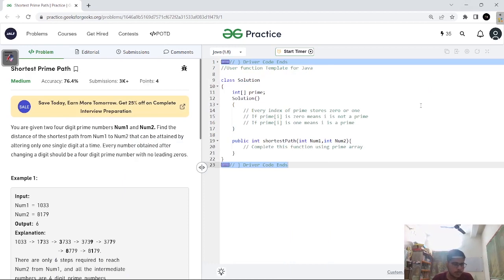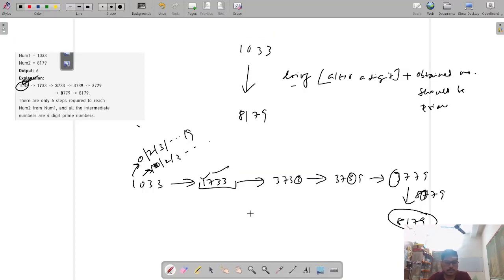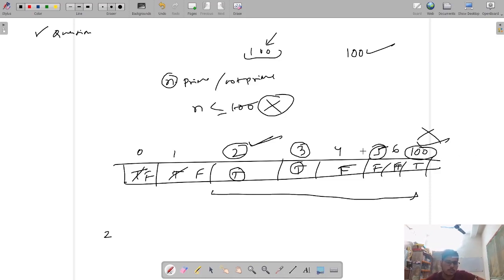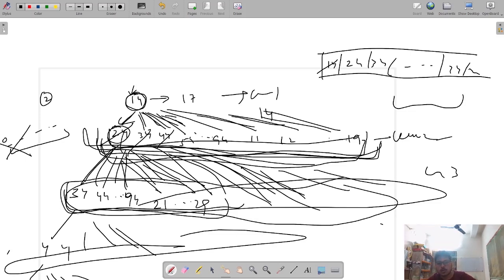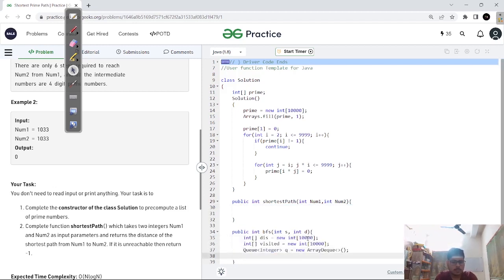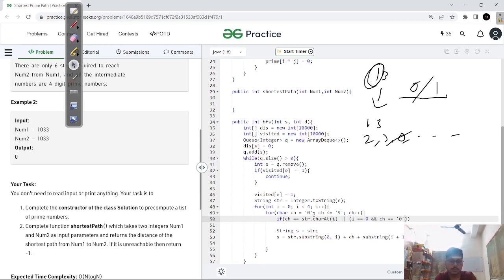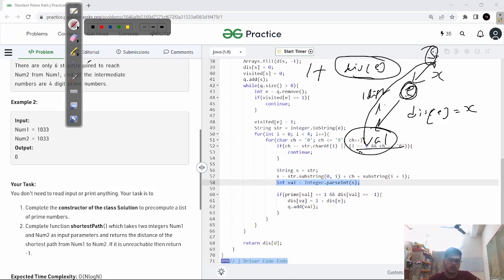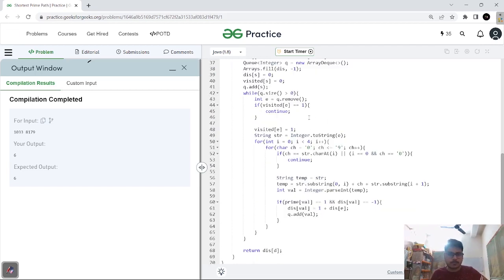Shortest prime path | java | GFG | Problem Of The Day | 6 jan 2023